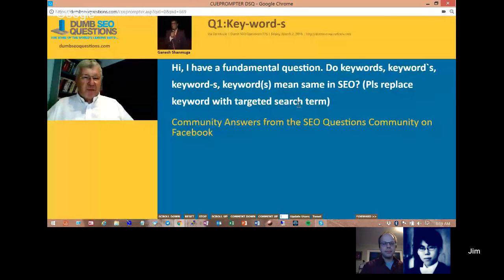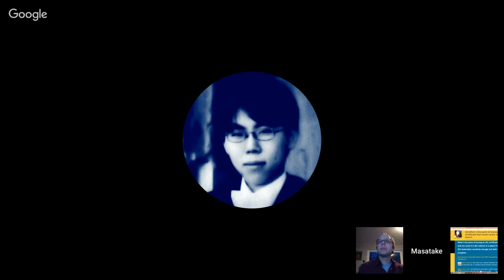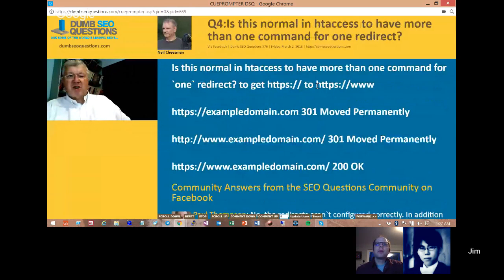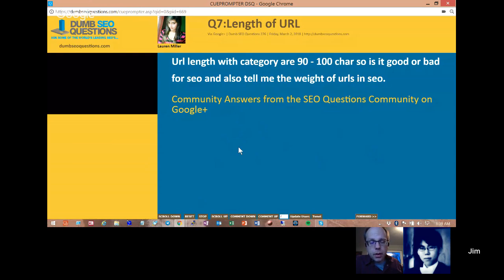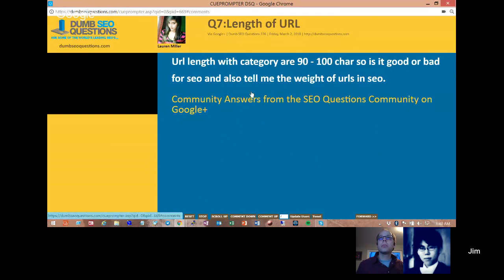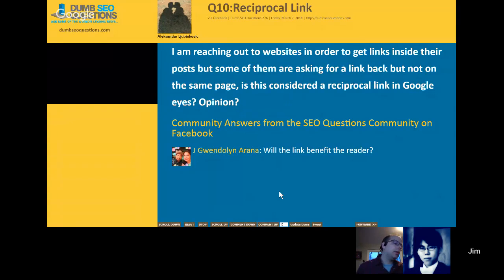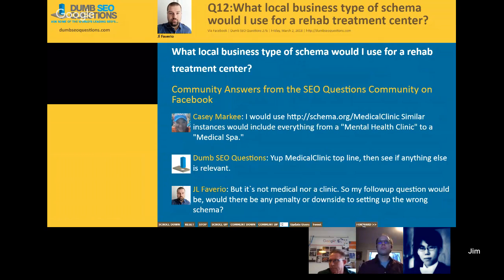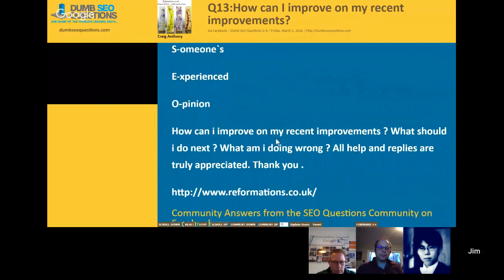Dumb SEO Questions 276.